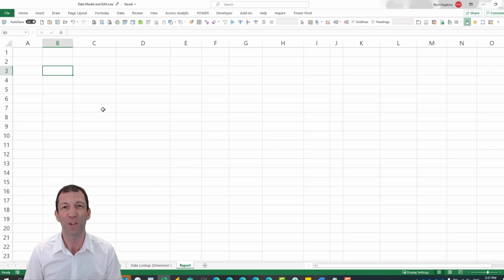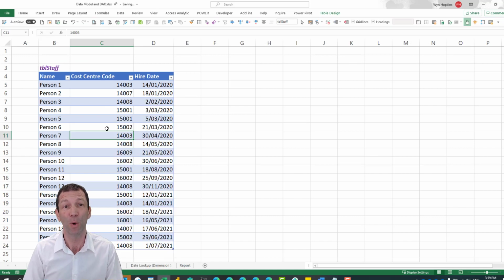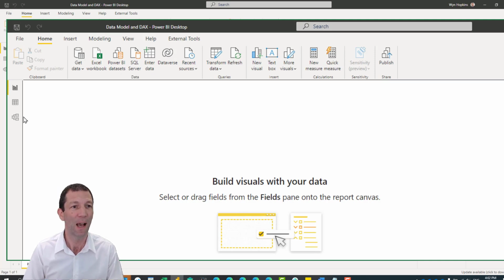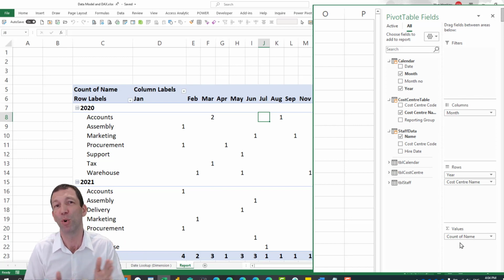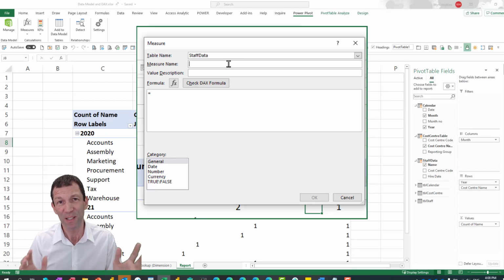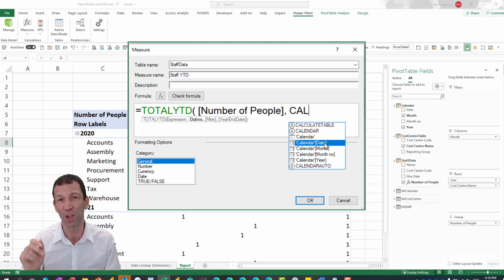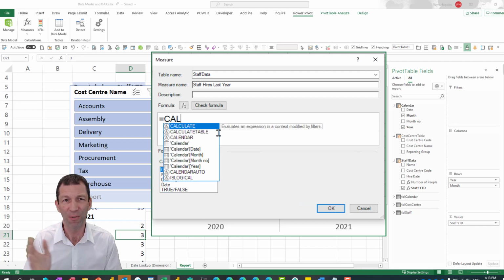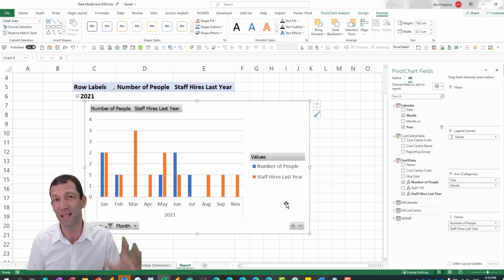DAX and the Data Model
If you want a basic explanation of DAX and Data Models in Excel and Power BI then you've come to the right place.

This brief introduction to DAX and Data Models aims to give you a general starting point understanding of what these things are and where / why they are used.

If you've heard people talking about "Modern Excel" this is what they are referring to

Link to Power Query Calendar Files (Excel and Power BI) and other templates

00:00 Intro
00:25 Background
02:50 Use Power Query to load data to Data Model
04:13  Launching Power Pivot (Manage Data Model)
04:40 The Diagram (Model) View
07:18 DAX
12:00 Year To Date calculation
15:45 Prior Year calculation